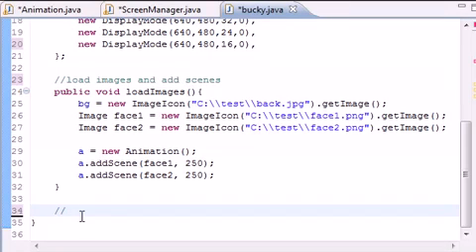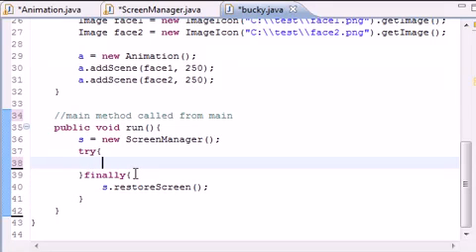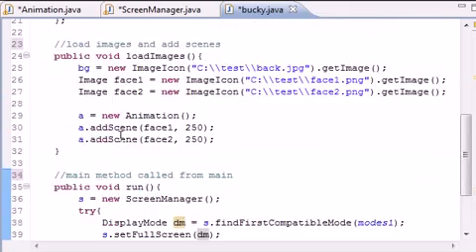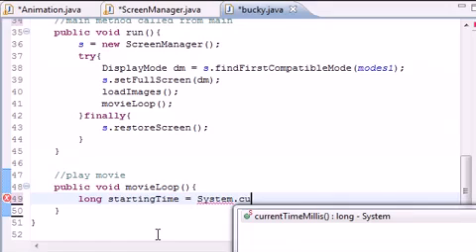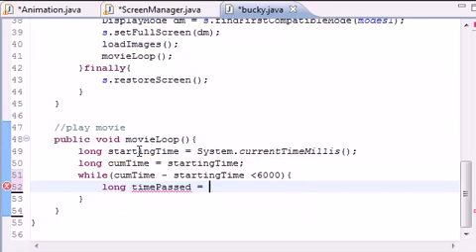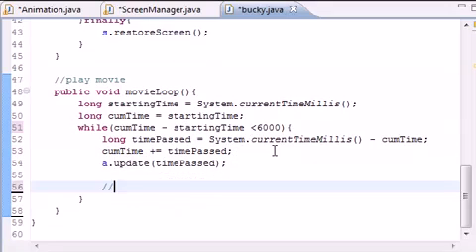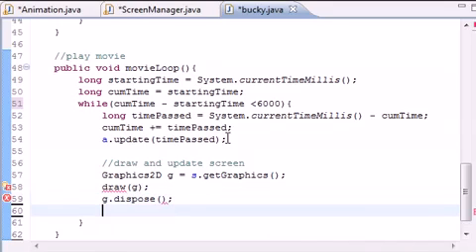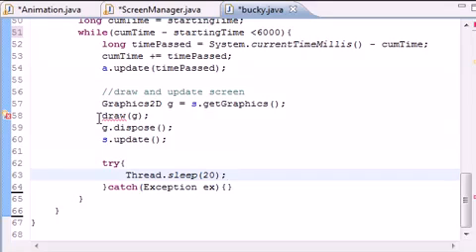Java Game Development | Chapter - 21 Run and Movie Loop Methods ‏